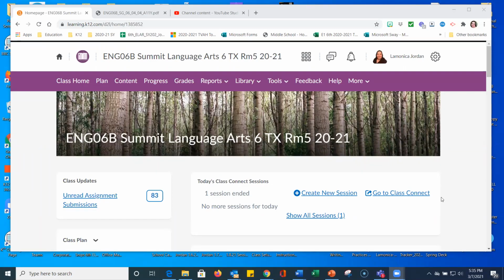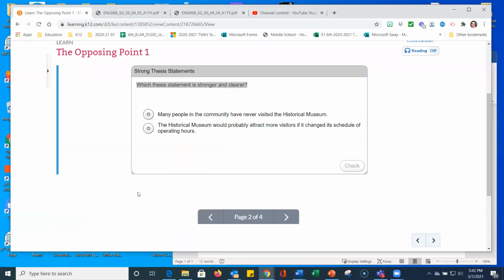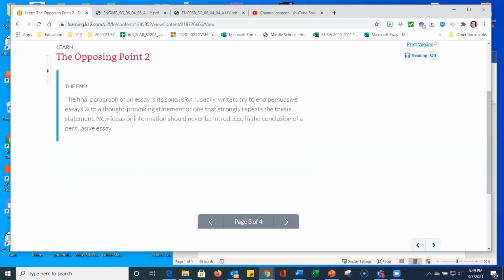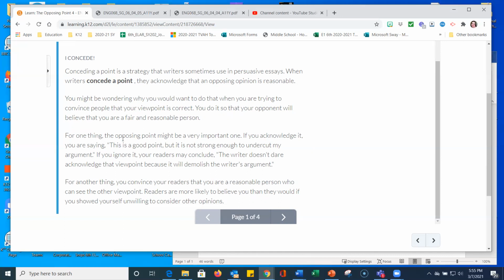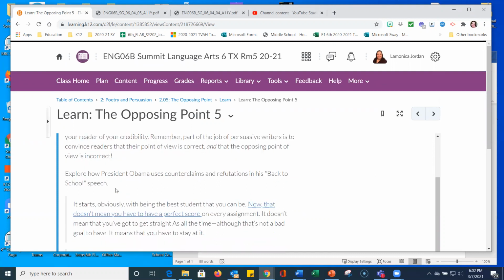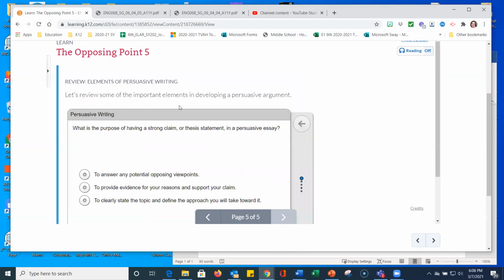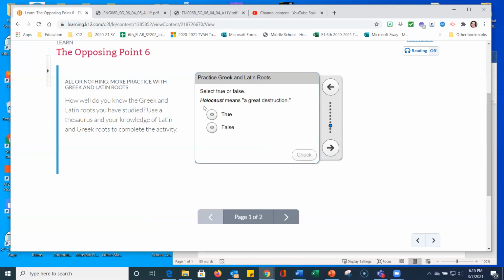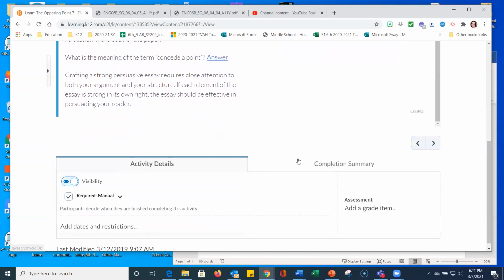2.05 The Opposing Point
Mrs. Jordan walks you through Unit 2 Lesson 5 (2.05) The Opposing Point OLS Lesson. We will discuss thesis statement, hook, counter claims and how to effectively use them in a persuasive essay. Review Greek and Latin root meanings from 2.04.